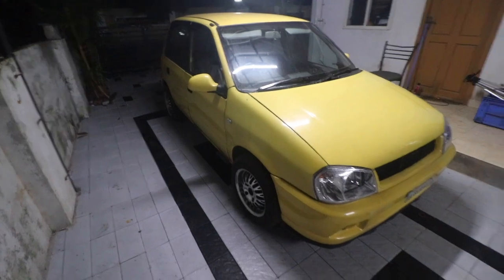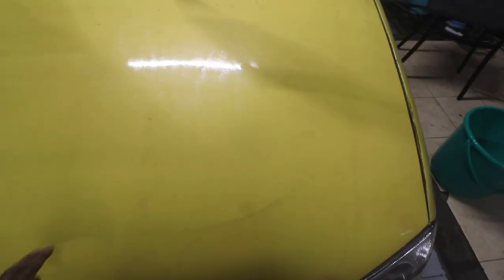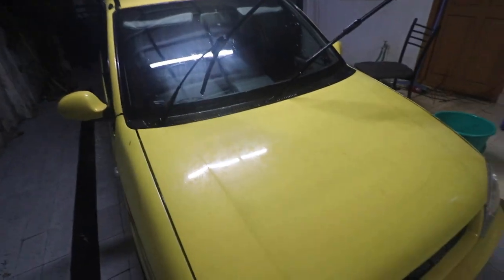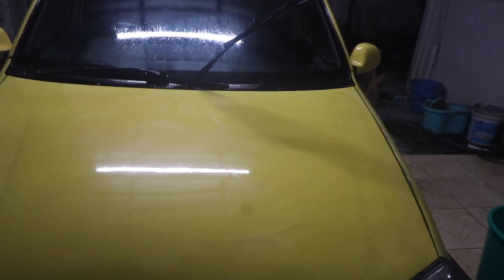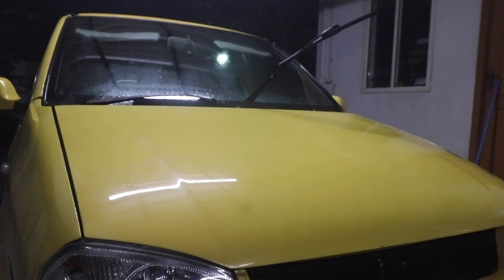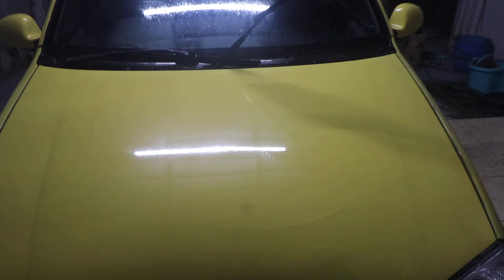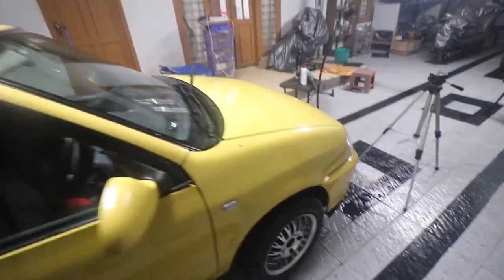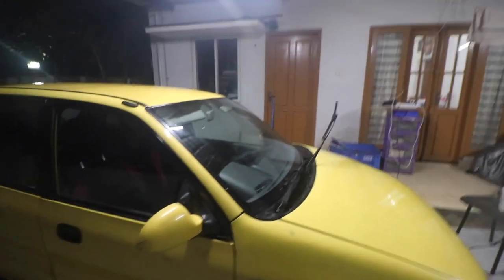Wife's Zen restoration Part 10, Paint correction